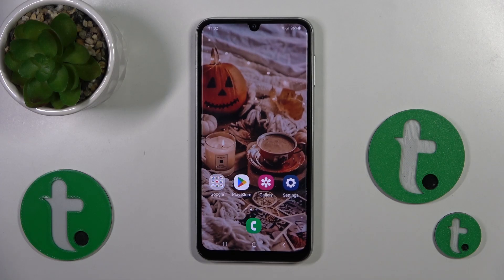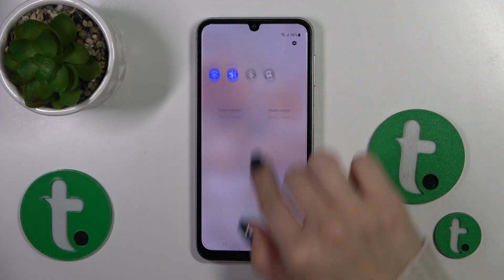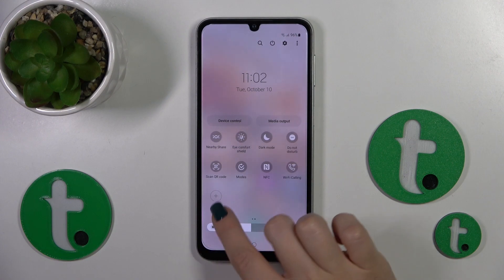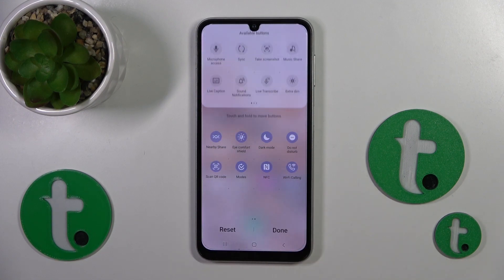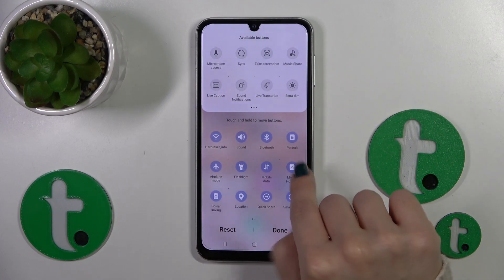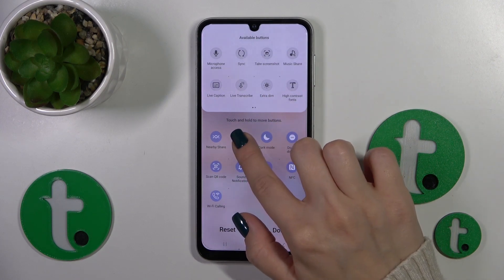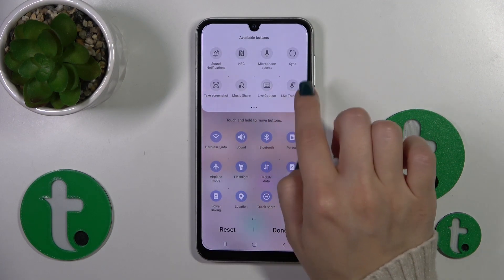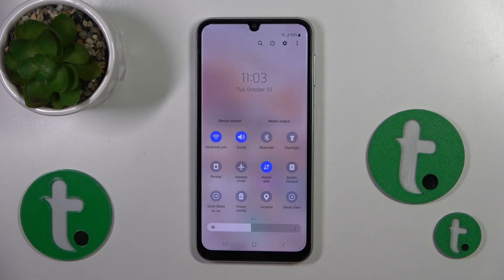How to Edit Notification Panel Shortcuts on SAMSUNG Galaxy A24?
Read more info about SAMSUNG Galaxy A24:
The goal of this video is to show you how to personalize the shortcuts and rearrange them in the Notification Panel Shortcut. This feature is designed to provide quick access to the most commonly used functions on your phone, such as WiFi, cellular data, Auto Rotate Screen, and Bluetooth, allowing you to conveniently manage them.

How to Manage Notification Panel Shortcuts in SAMSUNG Galaxy A24? How to Set Up Notification Panel Shortcuts in SAMSUNG Galaxy A24? How to Change Notification Panel Shortcuts in SAMSUNG Galaxy A24? Is it possible to edit the Notification Panel shortcuts on the SAMSUNG Galaxy A24?